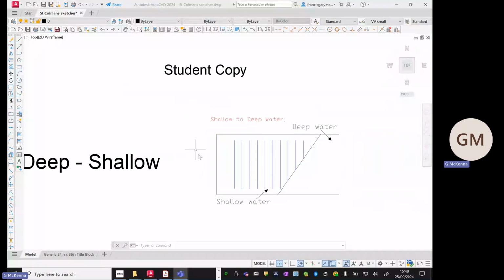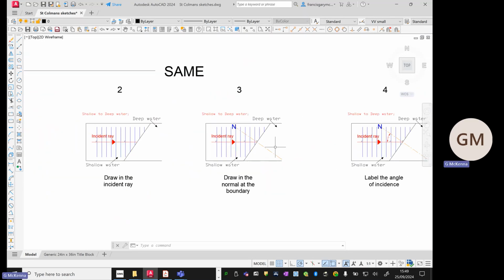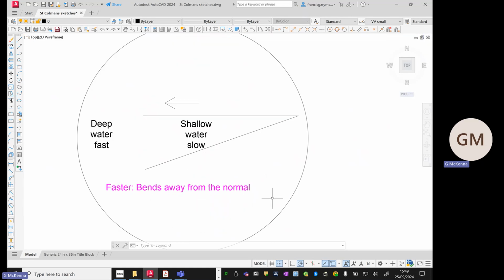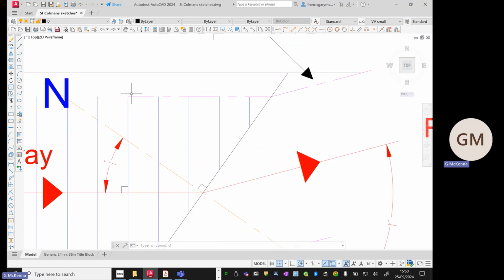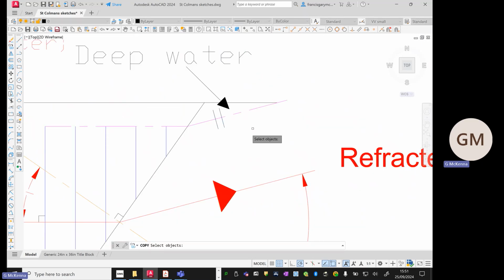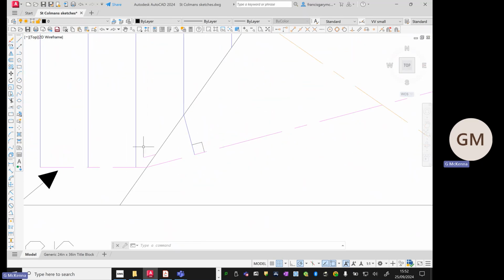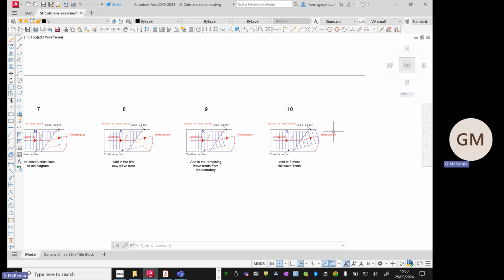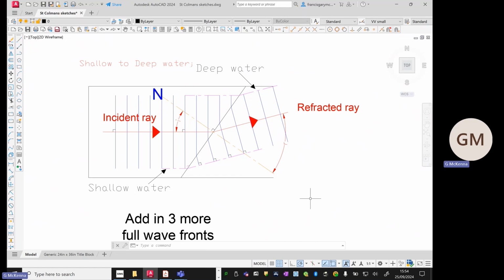Refraction of water waves shallow to deep (TA only)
A video tutorial showcasing how to draw water waves refracted from shallow to deep water. Tricky one!!